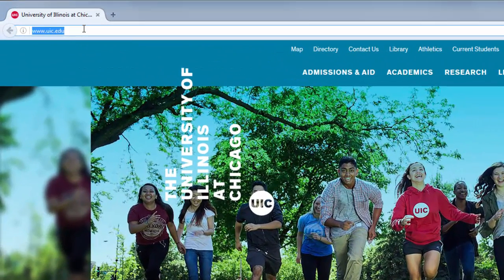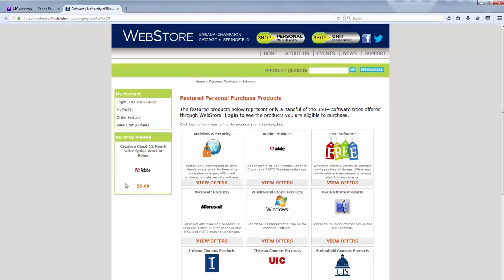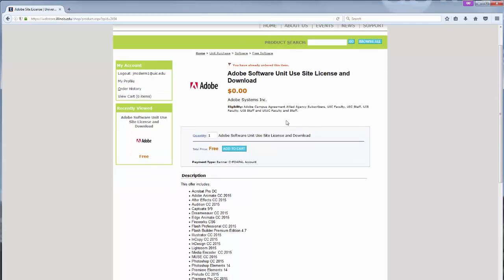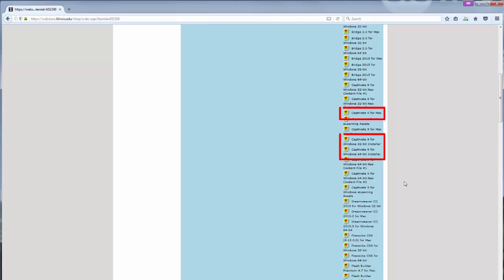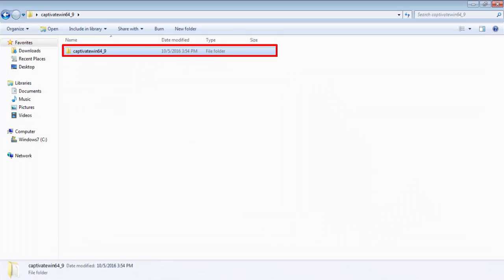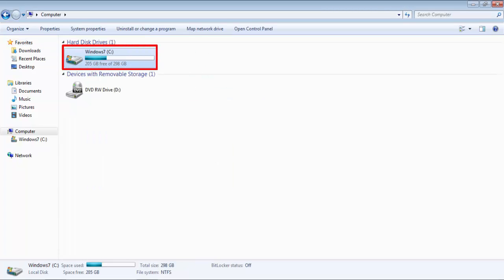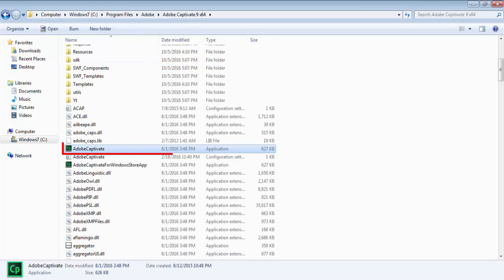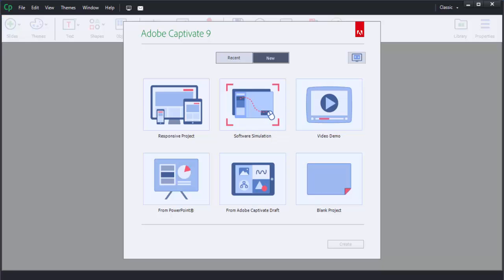Download and Install Adobe Captivate from the UIC WebStore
This video details the steps to be followed in order to download and install Adobe Captivate from the UIC WebStore. Kindly note that you can only download Adobe Captivate onto a university owned device using this method.